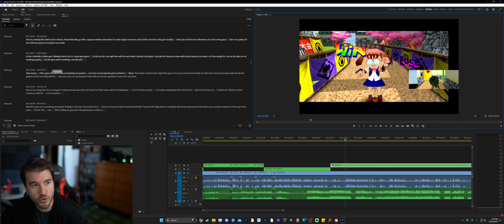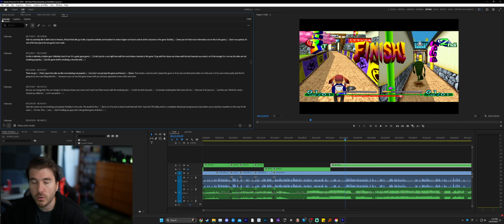Premiere NEW AI Text based editing is amazing!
Equipment:
Main Video Camera:
Main Video Lens:
Photography Camera:
Lights:
Audio Lavs: